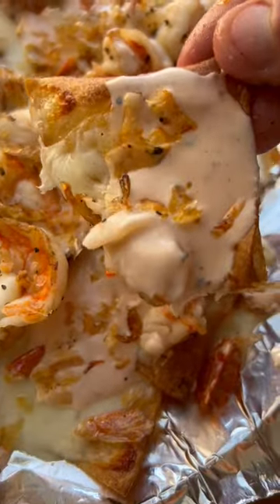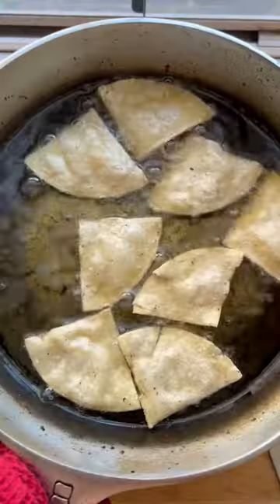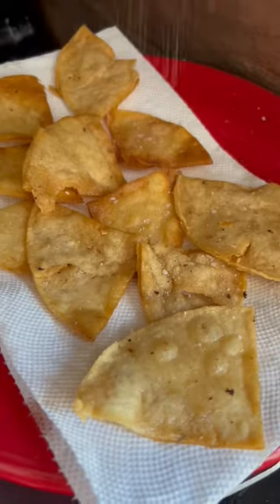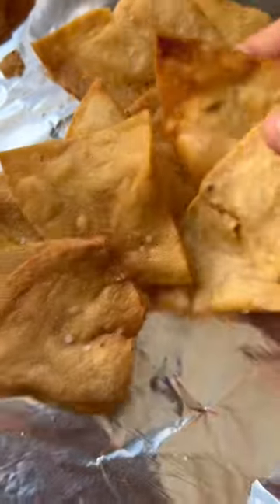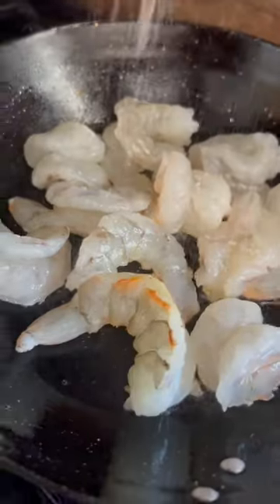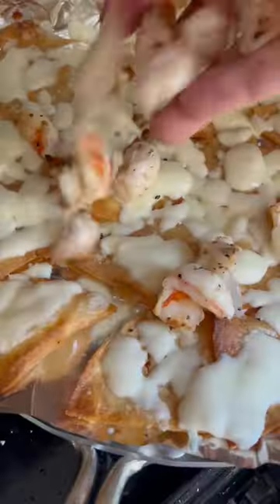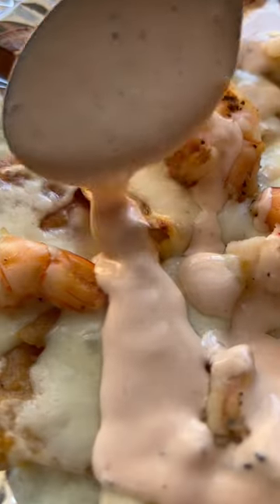The BEST nacho recipe 👀